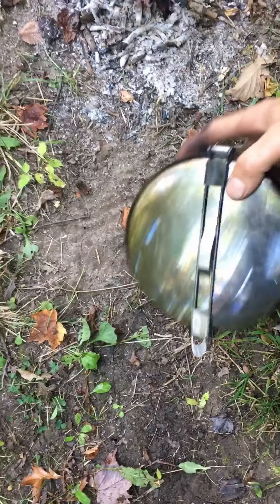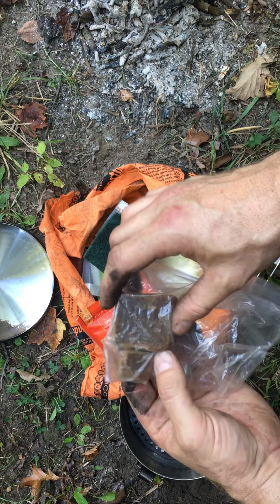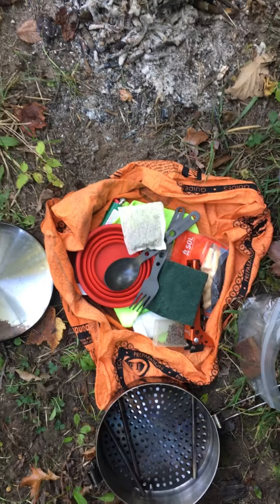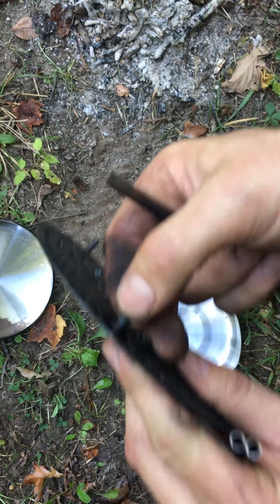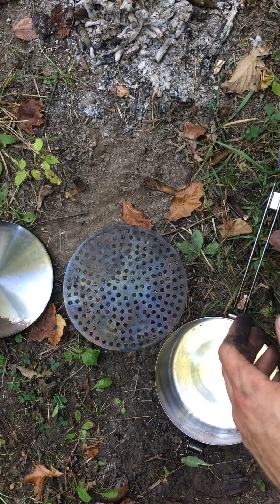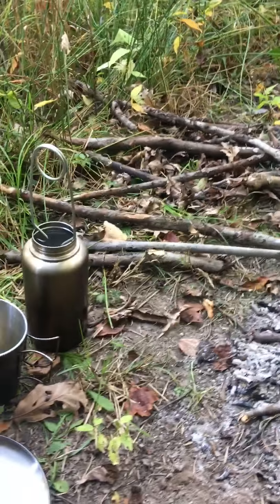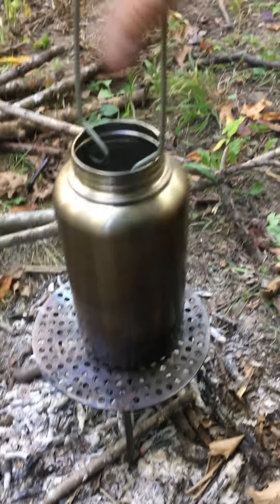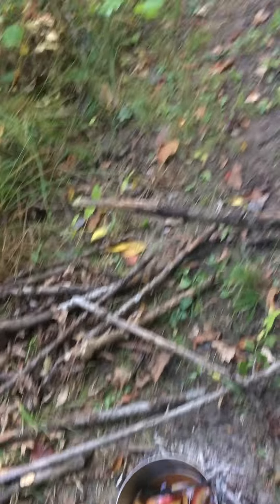Campfire grill / stove for hobo camp cooking with the MSR Alpine Stowaway pot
Homemade grill I made for using with the MSR Alpine Stowaway cook pot